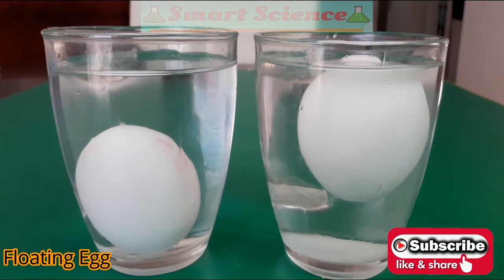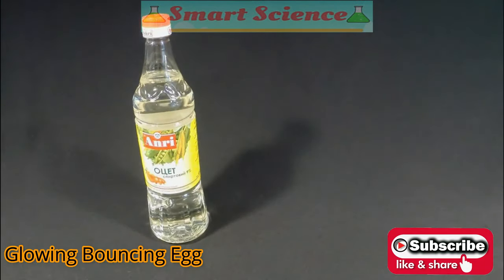Easy Science Experiment for Everyone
Timestamps

00:14 Travelling Flame Trick
00:41 Sulfuric Acid and Sugar Reactions
02:22 Fire Snake
03:34 Coca Cola and Chlorine Reaction
04:19 Elephant Toothpaste
04:57 Floating Egg
05:48 Glowing Bouncing Egg
07:38 Keeping Paper Dry
08:10 Lava Lamp
10:29 Tower of 13 Liquids

This video is made for diversion purposes. We don't make any guarantees about the culmination, well-being and dependability. Any move you make upon the data on this video is carefully at your own hazard, and we won't be obligated for any harms or misfortunes. It is the viewer's duty to utilize judgment, care and and precautions if one plans to replicate.